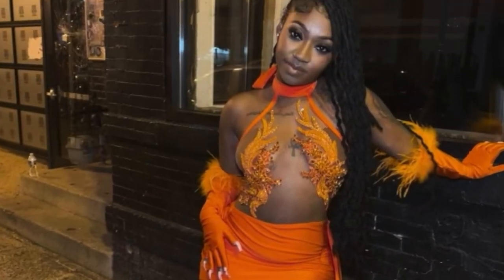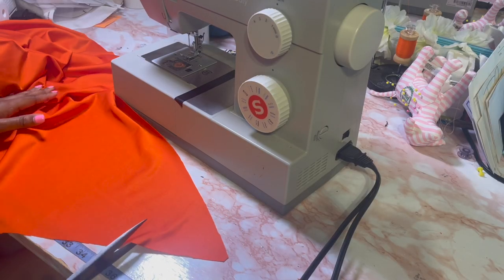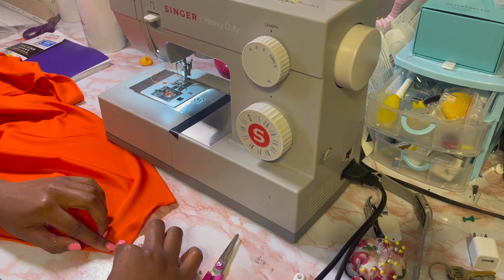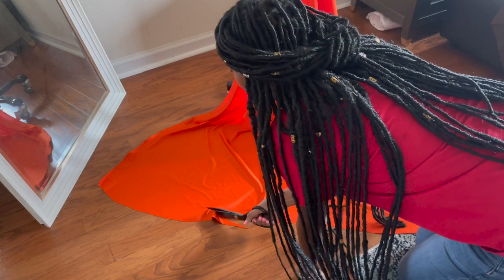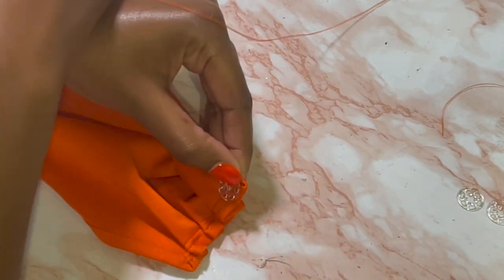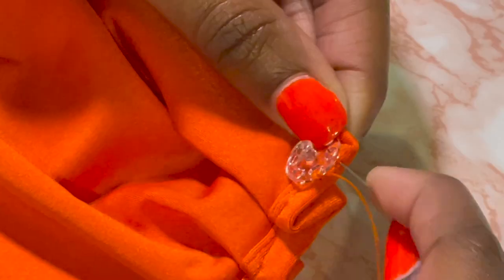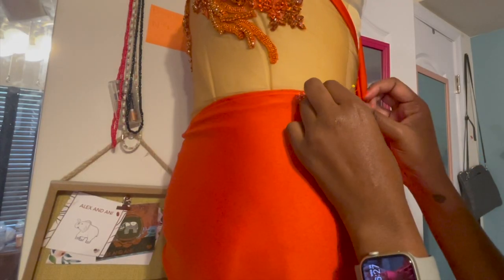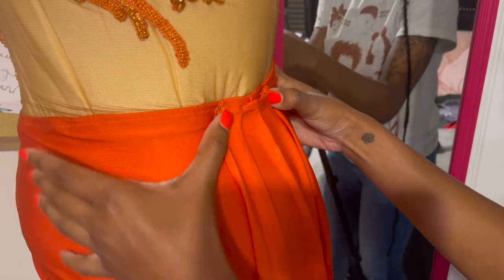How to sew a halter dress with a detachable side train and appliques (DIY Part 2)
Hey guys! This is Tayler with Tayler’d Creations. This tutorial shows how I created this orange halter dress, including a detachable train, gloves, and an applique pair. (Tutorial in part 1).  Dont forget part 1

Materials-
KarenM halter gown

Orange spandex

Feather trim